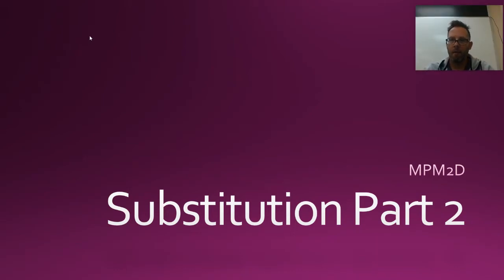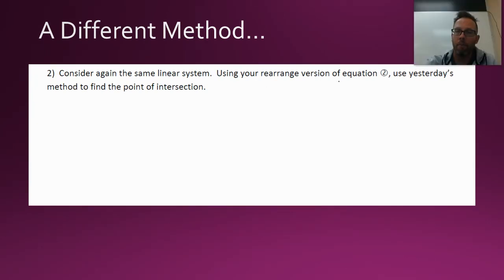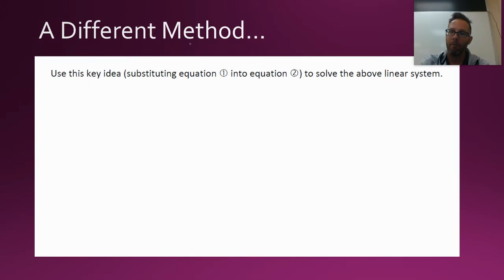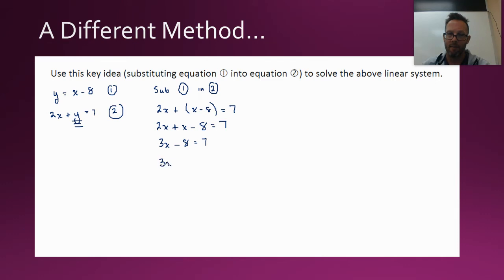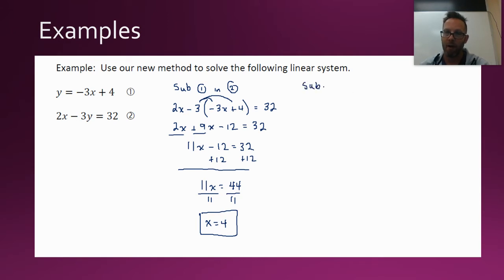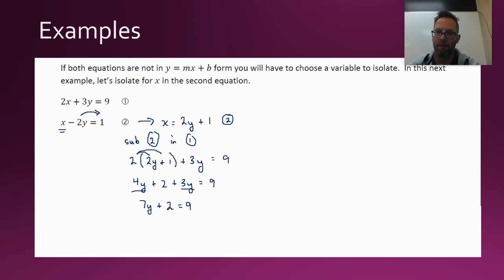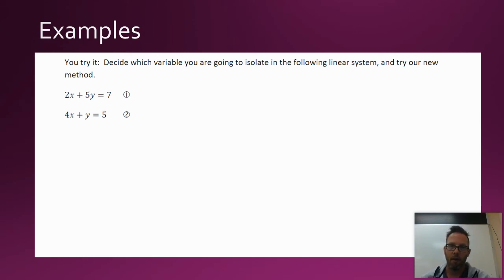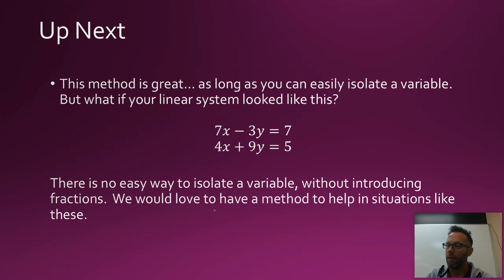Substitution Part 2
In this video lesson we learn the more general application of the substitution method.